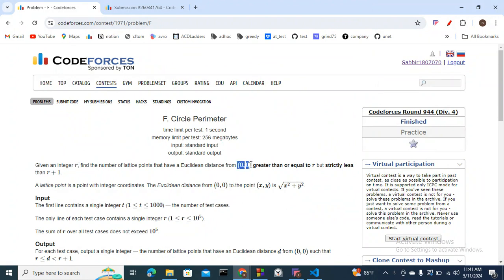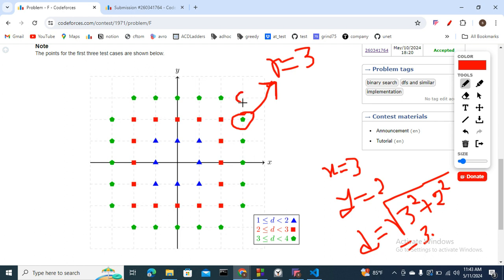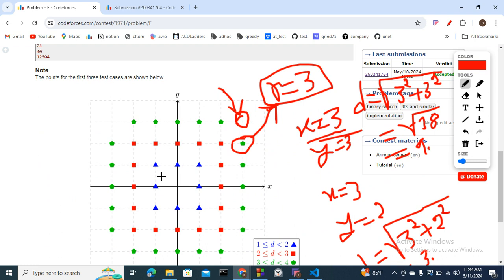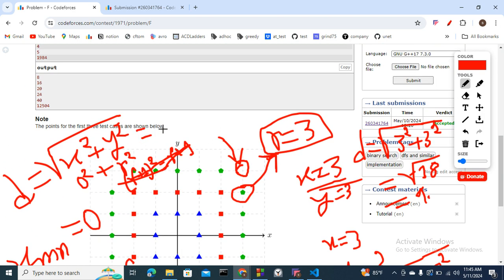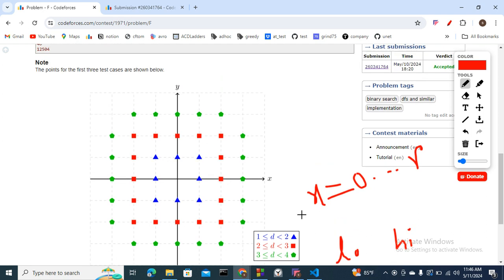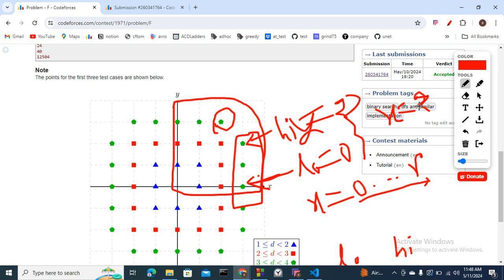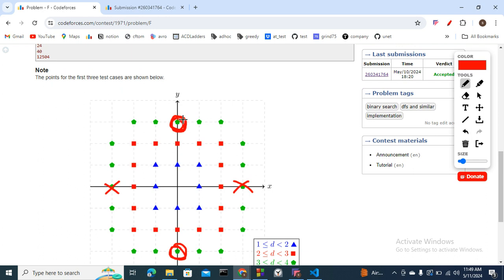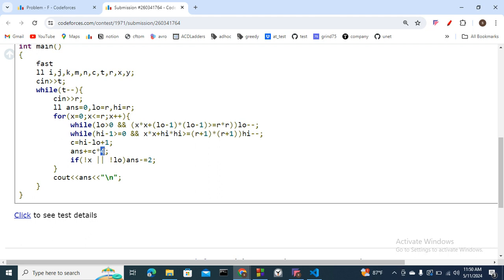F Circle Perimeter Codeforces Round 944 Div 4F solution